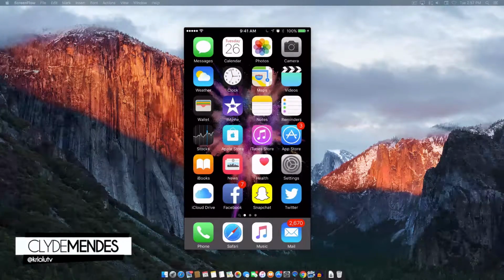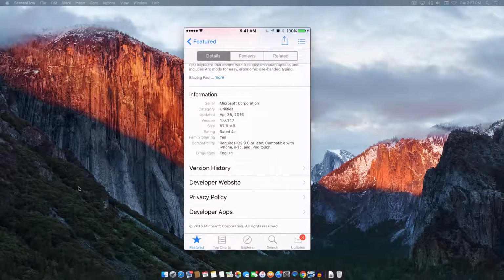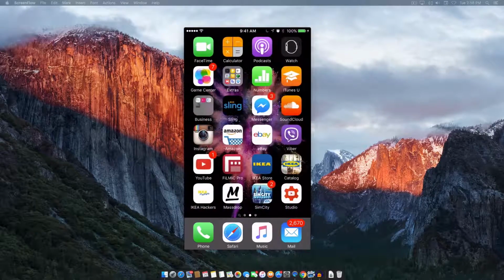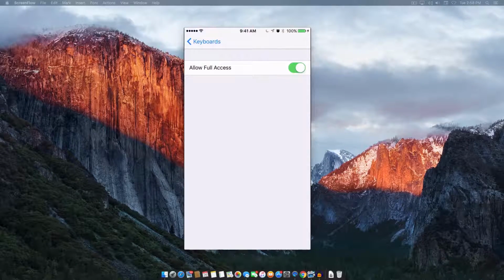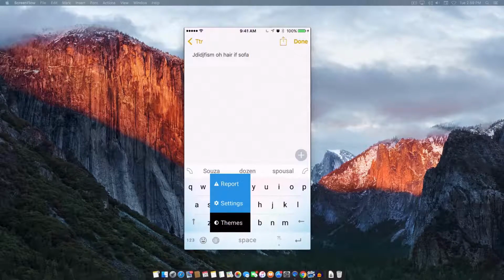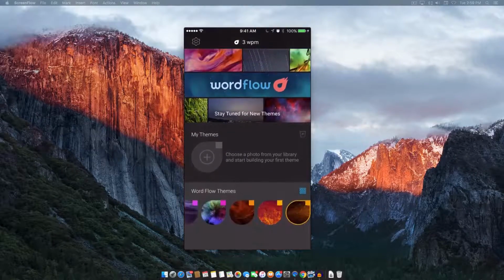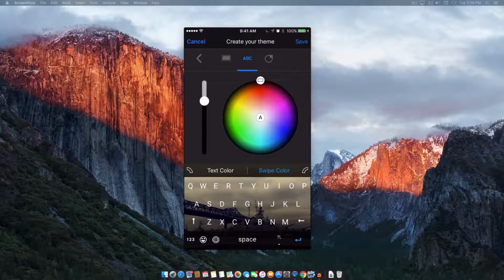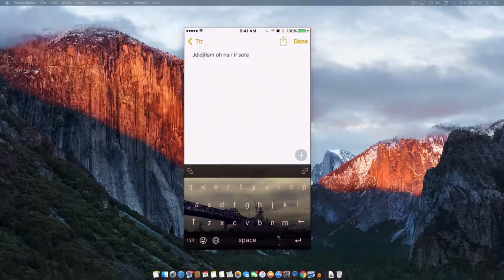BEST APP OF THE WEEK ON APPLE STORE - WORD FLOW (APRIL 2016)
Word Flow for iPhone, a Microsoft Garage project, is a blazing fast keyboard that comes with free customization options and includes Arc mode for easy, ergonomic one-handed typing.